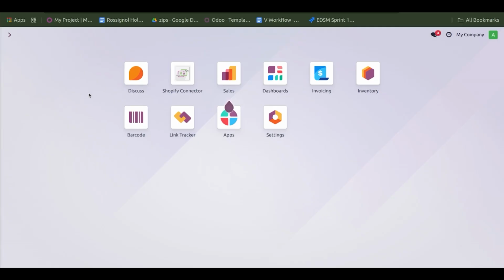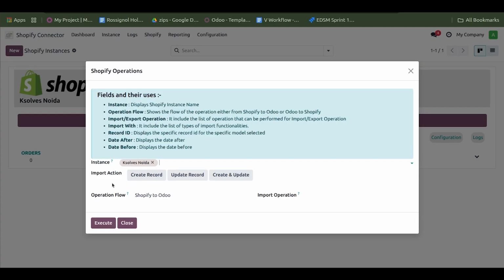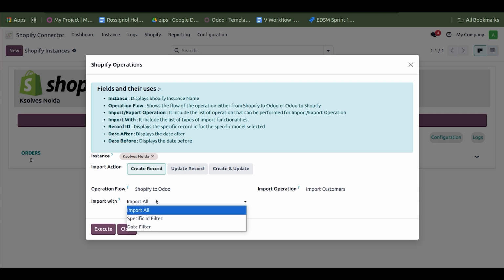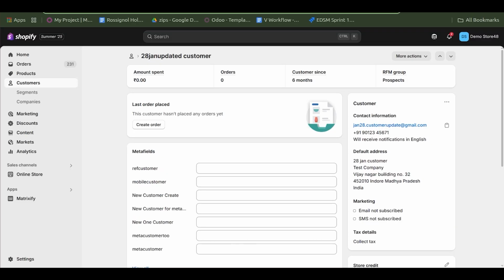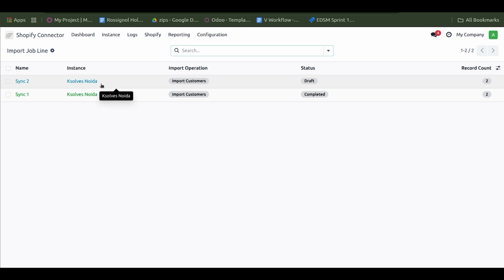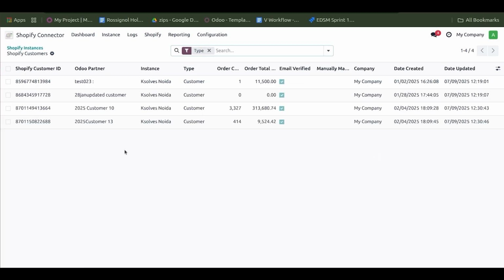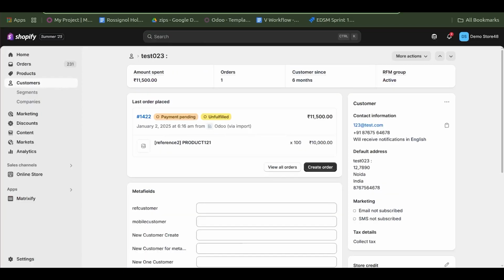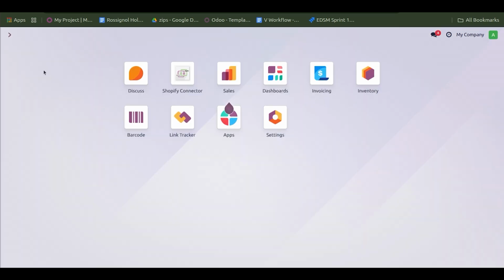How to Import Shopify Customers into Odoo in Minutes | Ksolves Connector Tutorial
Want to sync your Shopify customers with Odoo fast and efficiently? In this step-by-step tutorial, we walk you through importing customer records using the Ksolves Odoo Shopify Connector.

Learn how to:
- Set up the import operation
- Use customer IDs or filters
- Trigger the import manually or via cron
- Verify imported records in Odoo

This demo shows how simple it is to keep your data aligned between platforms using our powerful connector.